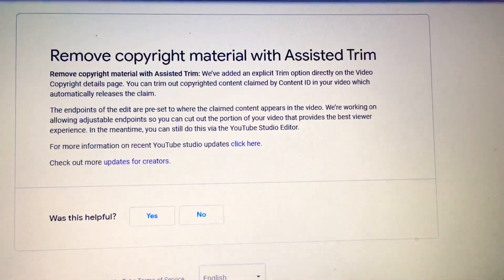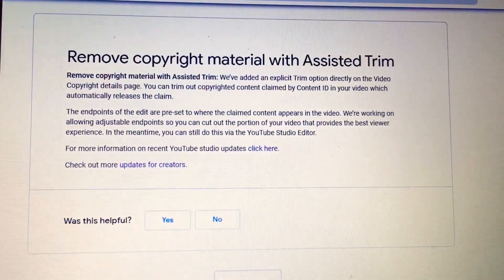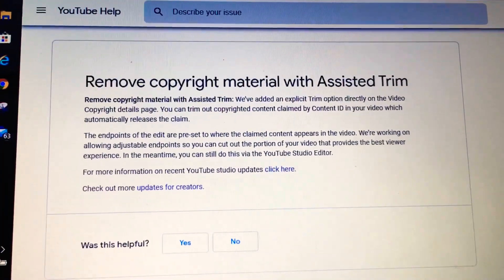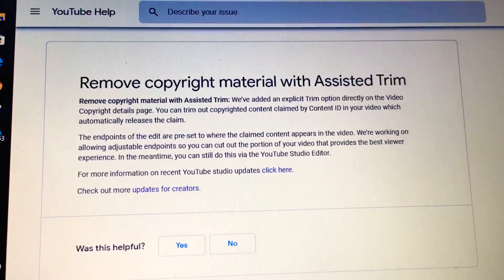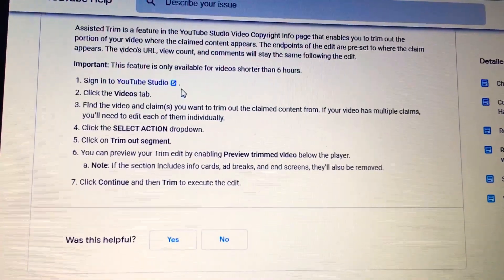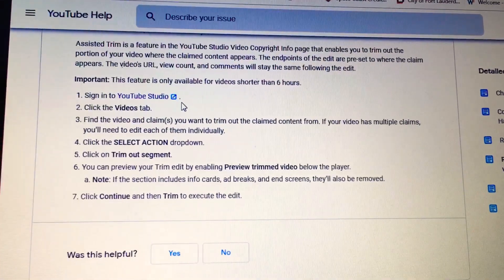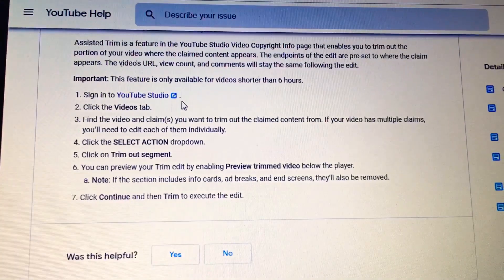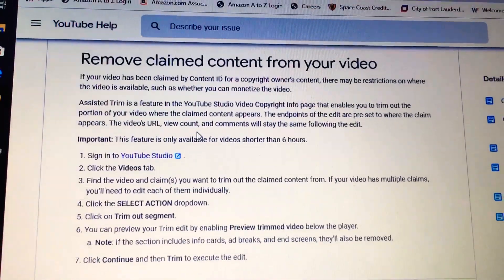How to remove copyright claims on YouTube without deleting video 2020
Youtube has implemented a procedure to remove copyright claims on YouTube without deleting the video in 2020. The trim will already be preset to the portion that has the claim that needs to be remove. You can remove copyright claims from your youtube studio in 2020. Hope this video is helpful in showing you where to find the steps on how to remove your copyright claims on youtube.

To rank your youtube videos in search and views download the tubebuddy app

Also copy link below to view my Youtube video on how to use tubebuddy

Twitter  search naturelover2124
Instagram search naturelover2124